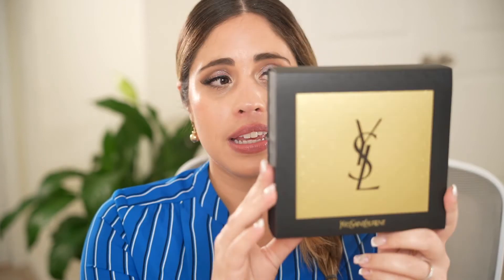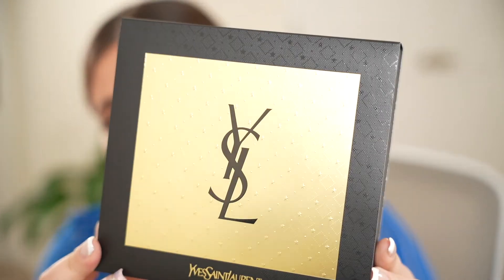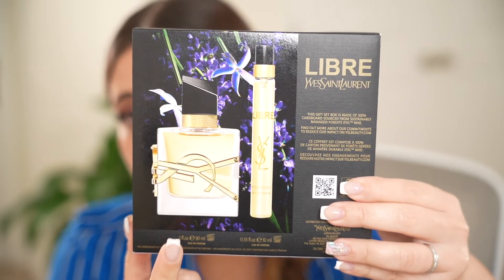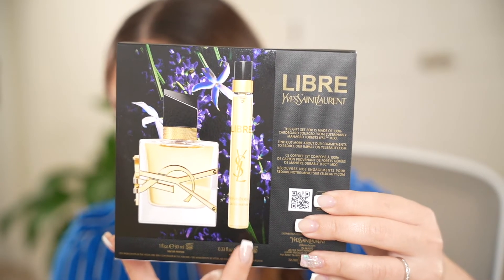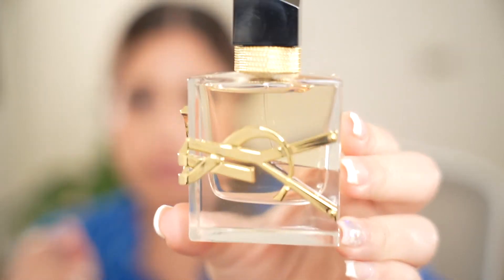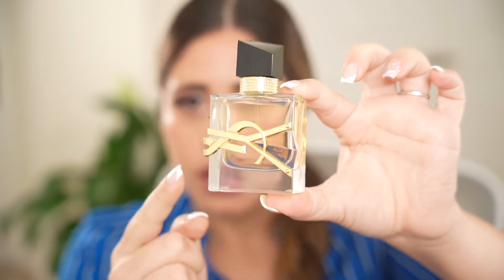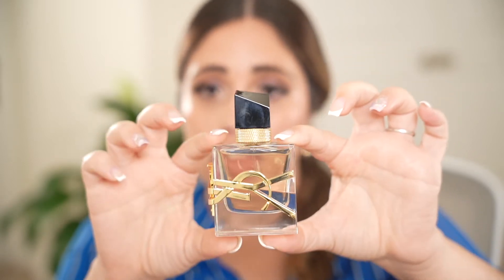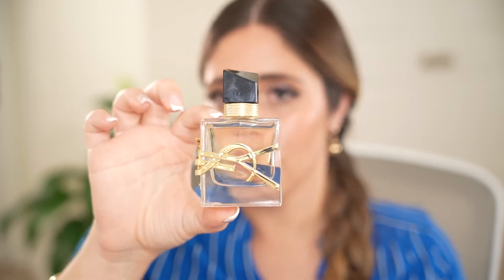YSL Libre Perfume Gift Set 2022 | Sephora Holiday Set under $100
Hi Friends,
I'm bringing to you the YSL Libre Perfume Gift Set Review. This Libre Perfume Gift Set is available on Sephora under $100. I want to share, if you're in the market for pick the upcoming Sephora event sale for perfumes.